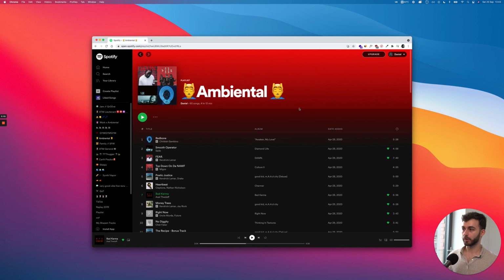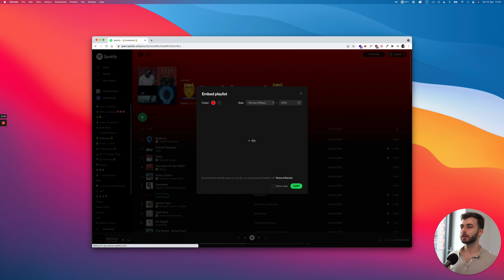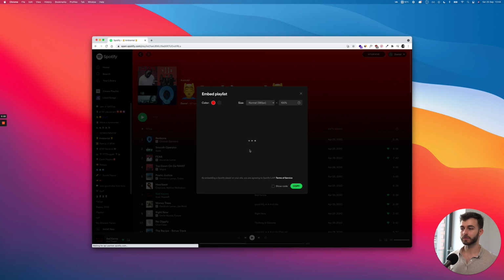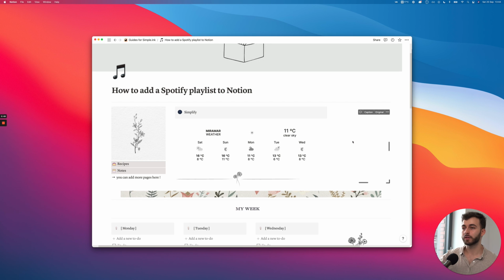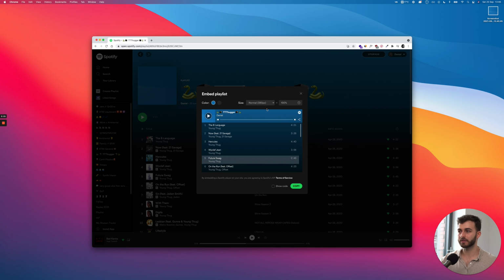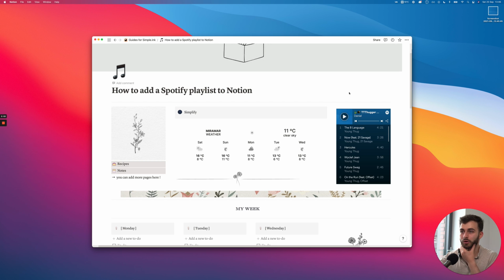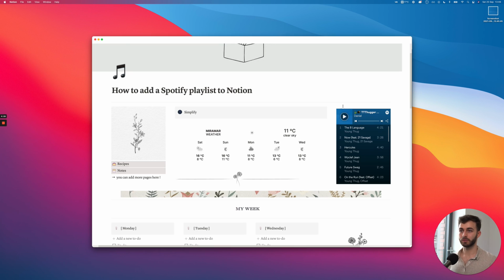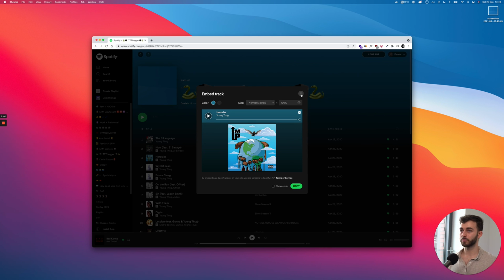How To Add Spotify To Notion (Playlists, Songs) PRO mode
Learn how to add a Spotify playlist to your Notion dashboard

Do you want to learn how to make your Notion dashboard more interactive? In this video, we'll show you how to add a Spotify playlist. We'll also go over some of the pro moves you can do when it comes to integrating Spotify playlists/songs/etc to your Notion life organizer.

Timestamps

00:00 How to quickly add a Spotify playlist to Notion
01:02 How to customize your Spotify embed for Notion
01:45 How to change the colour of the Spotify embed
03:05 Other pro moves